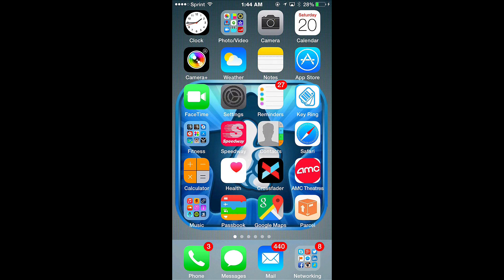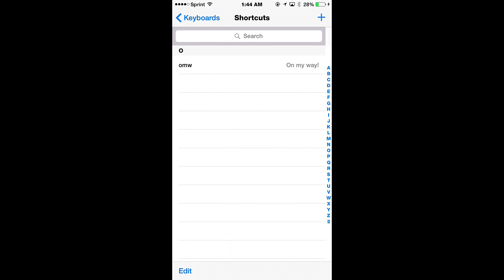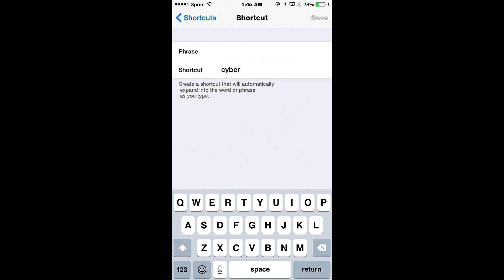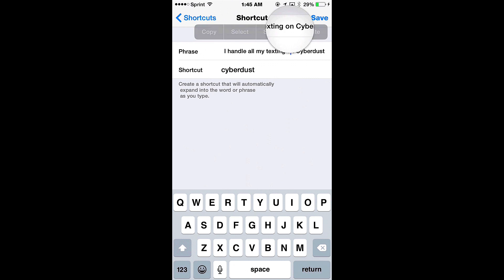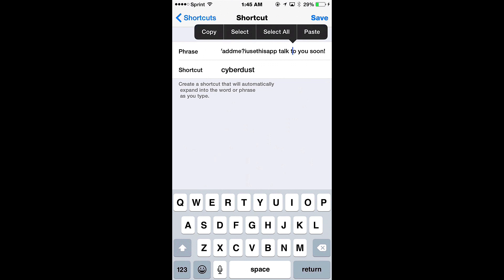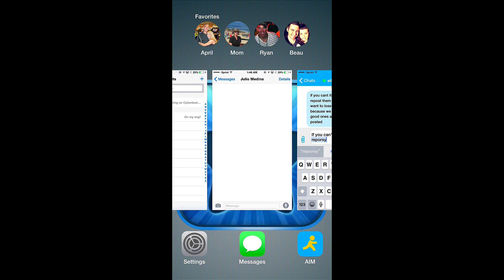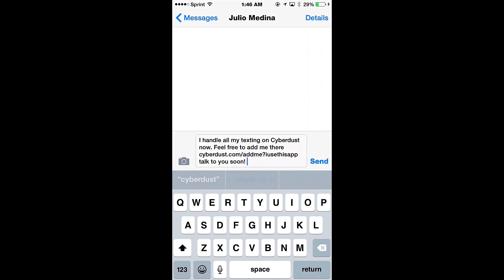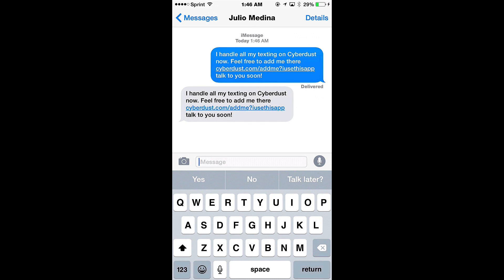Cyber Dust Tip: How to set text shortcut for Cyberdust texting - Cyberdust App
Cyber Dust is a privacy platform and a messaging community like no other. The app is growing on a massive scale and we are going to help you by providing tips, tricks and how to videos on things that can help you get the most out of the amazing platform.

Note: Music in this video is used under license from the rights holder with all permissions being granted for full use. No 3rd party infringement or copyright laws are broken with full license use of the music.